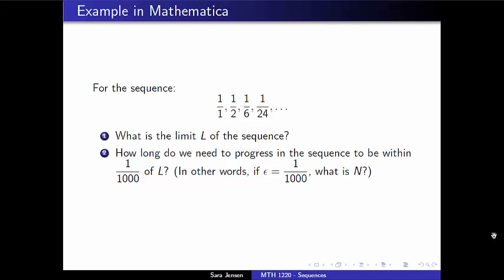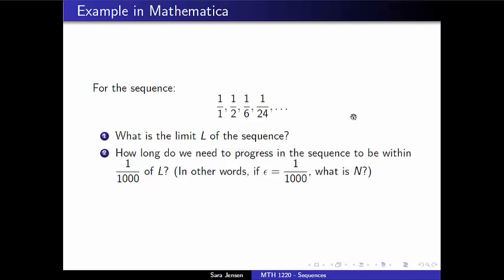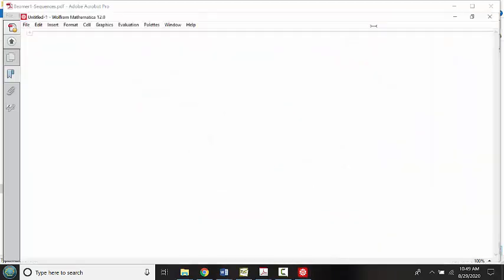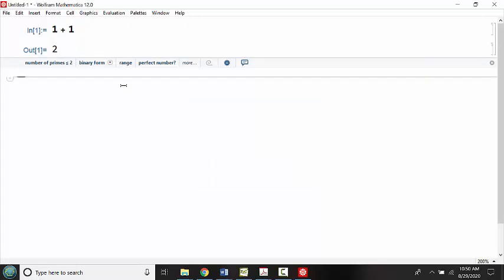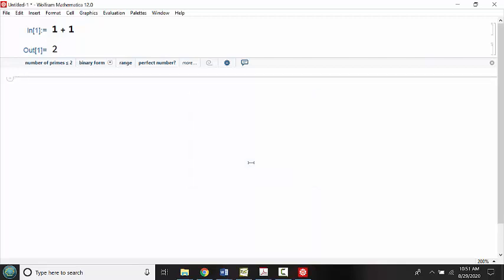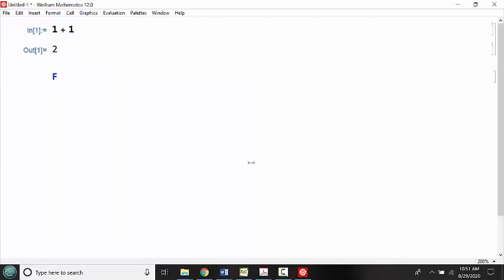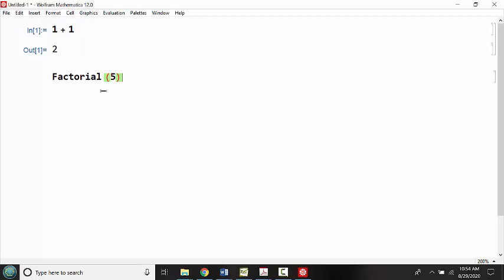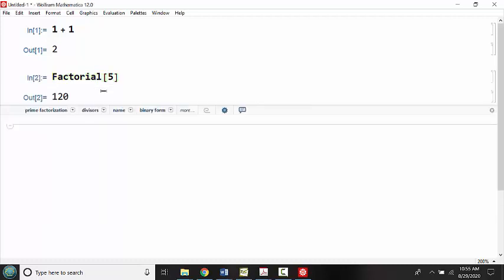Sequences - 5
A video giving an example of the type of question we will study regarding formal sequence conversion and a starting guide to using Mathematica.